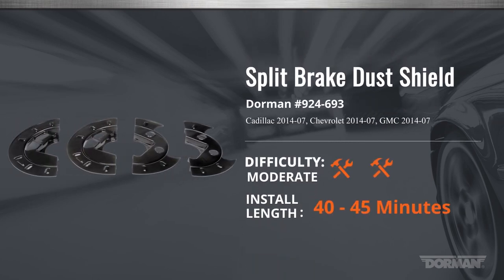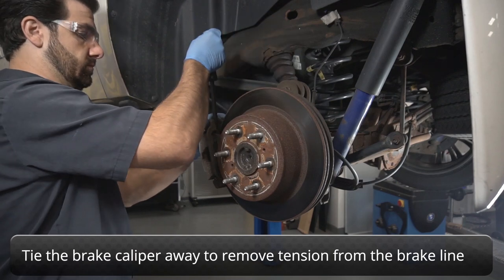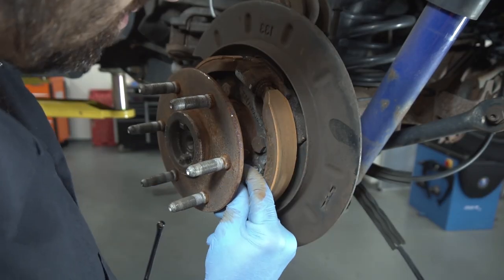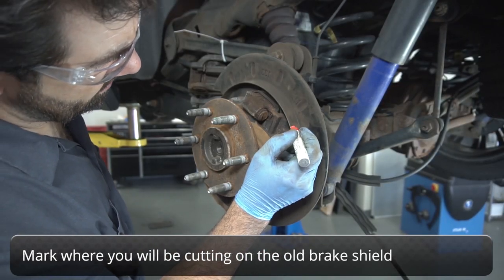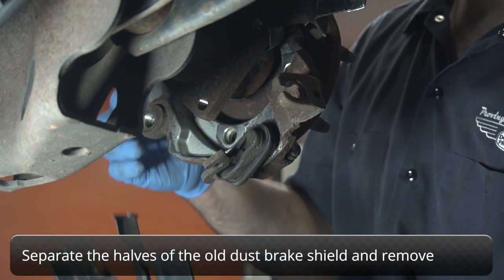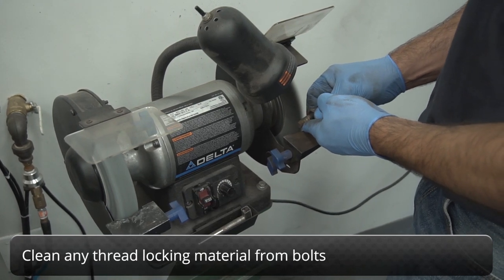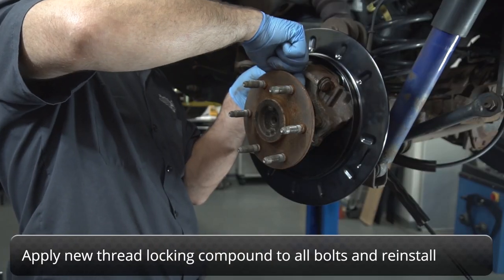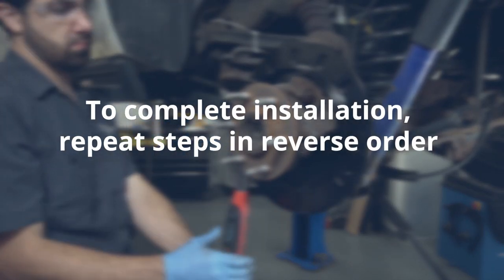Split Brake Dust Shield Installation Video by Dorman Products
Part #924-693
Brake Dust Shield - 1 Pair

Application Summary: Cadillac 2014-07, Chevrolet 2014-07, GMC 2014-07

Product Description

This exclusive brake backing plate has a split design that dramatically reduces install time by eliminating the need to remove the axle shaft and wheel hubs. With added rust resistance, it offers unique value for technicians and vehicle owners.

Exclusive time-saving design - the unique split brake backing plate design reduces install time an average of an hour per shield
Longer service life - corrosion-resistant steel construction protects brakes from elements and debris
Ideal fix - directly replaces highly deterioration-prone original part
Precision-engineed - has undergone dimensional verification and salt spray testing to ensure this part conforms to product standards and quality